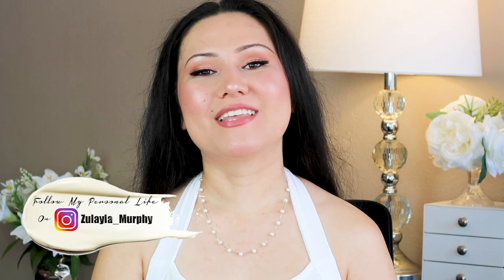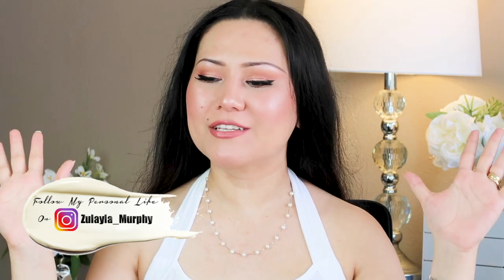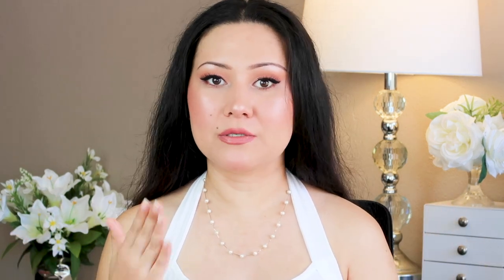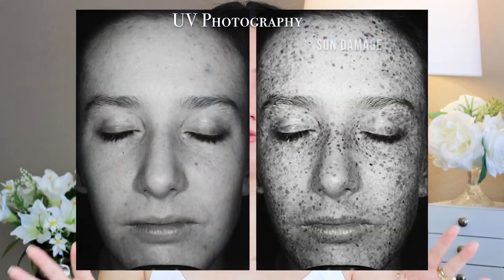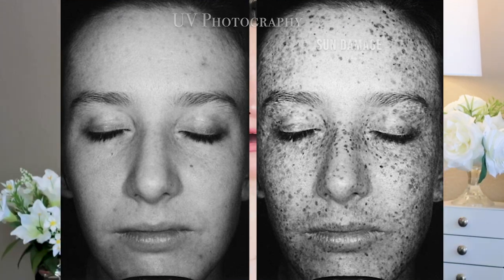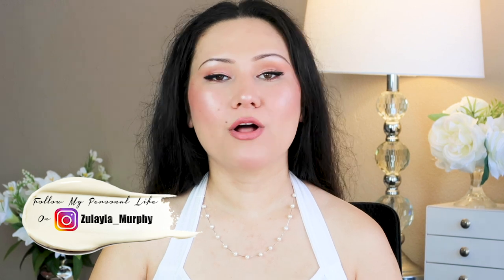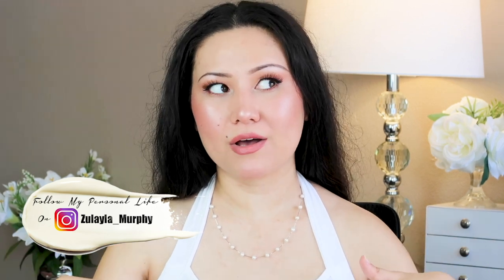GET RID OF ACNE SCARS, DARK SPOTS & BLACKHEADS Super FAST & FOREVER | *This Is Life Changing*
Get rid of dark spots, acne scars, blackheads fast and forever. My best tips and proven treatments for acne scars, dark spots and hyperpigmentation. I hope y’all enjoy the video and find it useful.

-Mineral Sunscreens-

Cotz Sensitive Skin Spf 40
La Roche Posay Anthelios Spf 50
Australian Gold Mineral Sunscreen Spf 50
Elta MD Spf 46
Derma E Sunscreen Powder

-Chemical Sunscreens-

Sun Bum Face Spf 50
Neutrogena Clear Face Spf 55
Lancome UV Expert
Clarins UV Plus Spf 50

Derma Roller I use
The Inkey List Retinol
The Inkey List Glycolic Acid
Pixi Glow Tonic
Derma E Vitamin C Instant Radiance Citrus Facial Peel
Juice Beauty Green Apple Peel (Full Strength)
First Aid Beauty Facial Radiance Pads
PUR Dirty Girl Detoxifying Mudd Mask
Cleure Cleanser
The Ordinary AHA + BHA Peeling Solution
Derma E Vitamin C Serum
Aveeno Positively Radiant Moisturizer